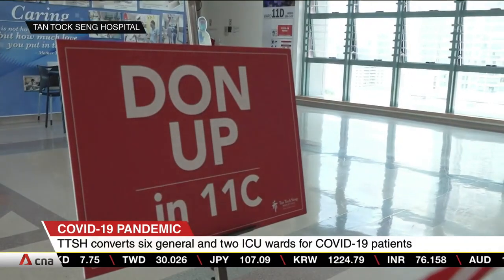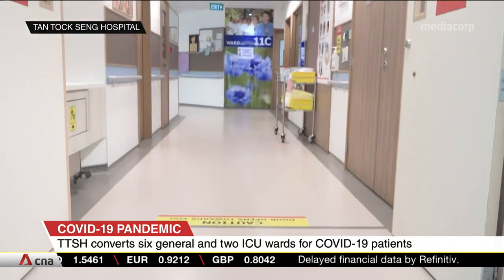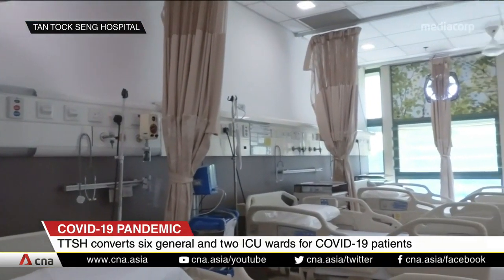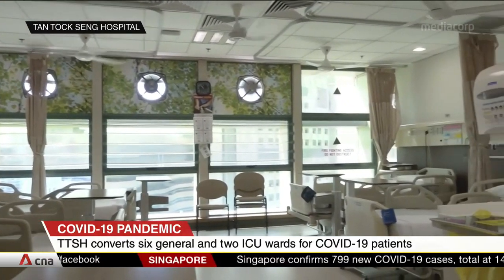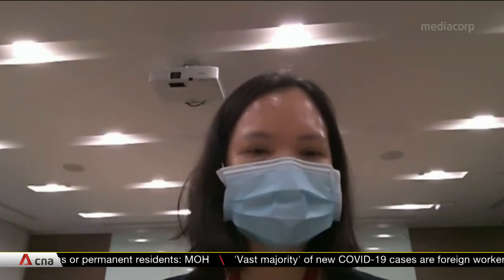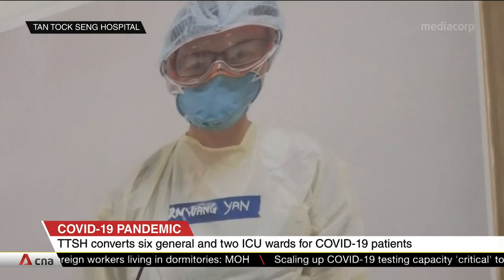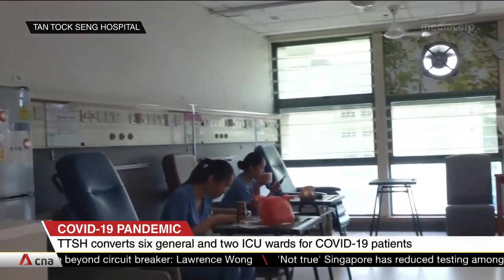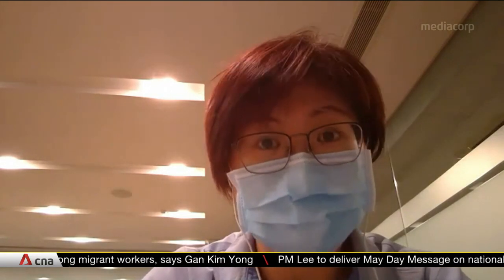TTSH converts 6 general and 2 ICU wards for COVID-19 patients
Six general wards and two ICU wards at Tan Tock Seng Hospital have been converted to care for COVID-19 patients. In all, they can handle more than 260 patients.